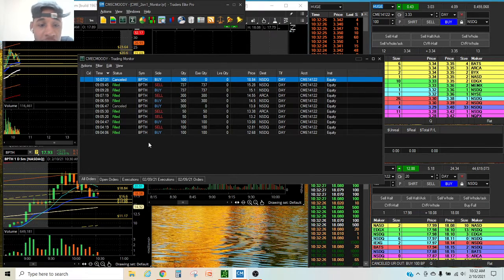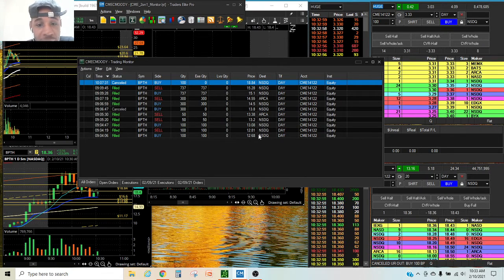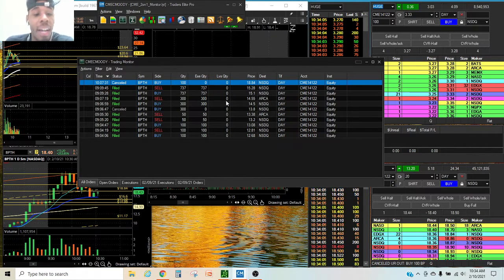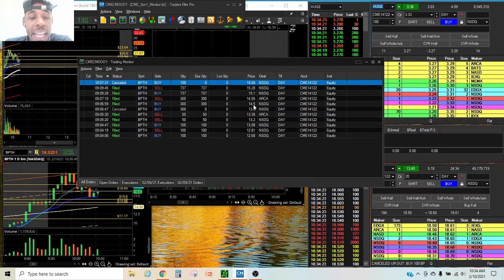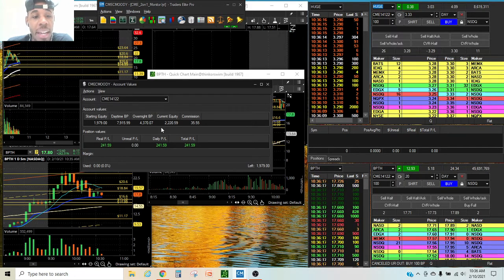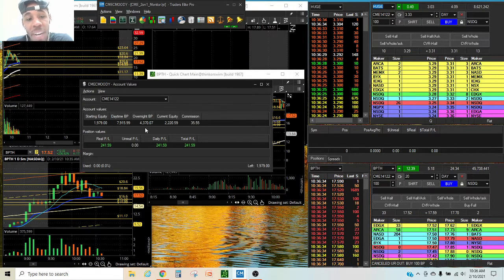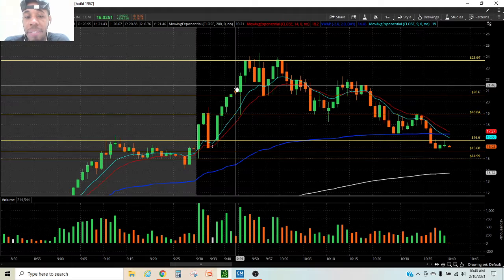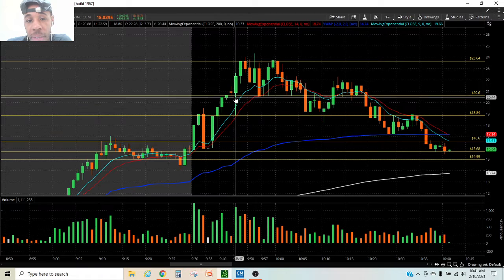Day 1 of 2k-20k Challenge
Day 1 of small account challenge. Small gains in CMEG account. Up 1,300 for the day.